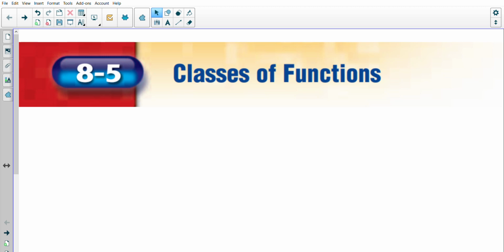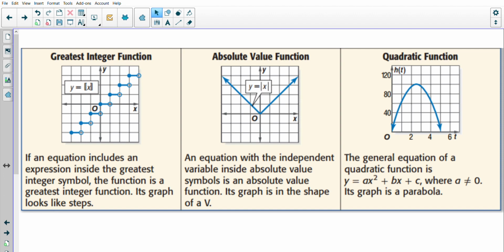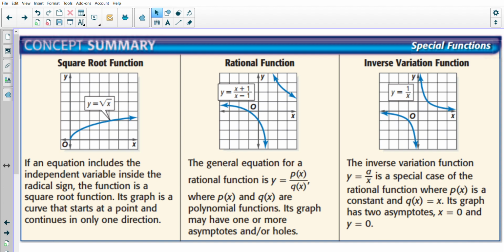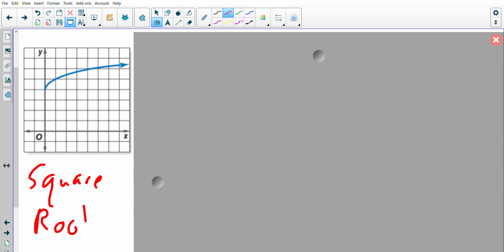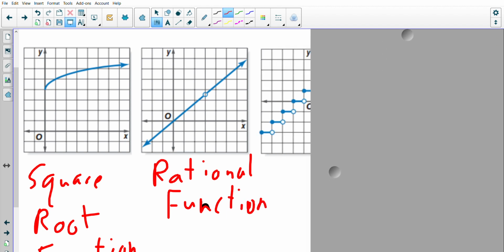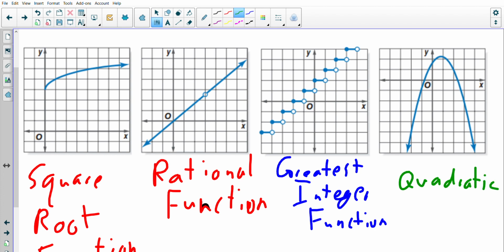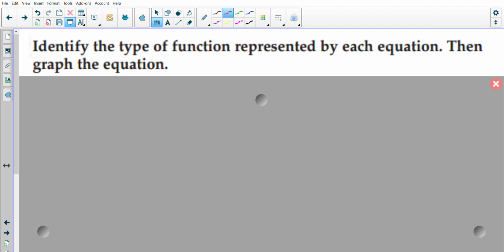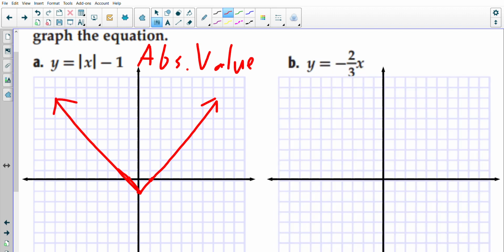Sect 8-5 Classes of Functions